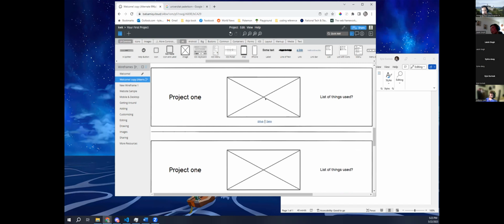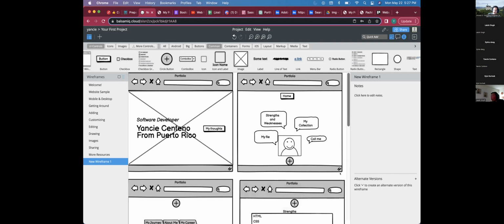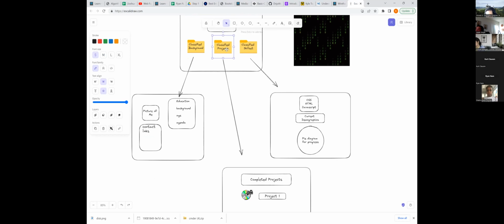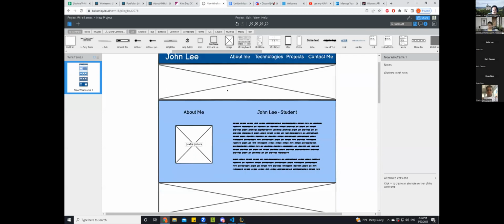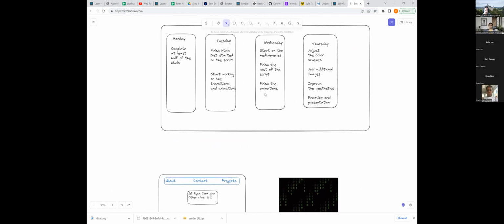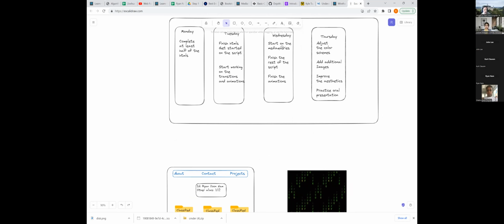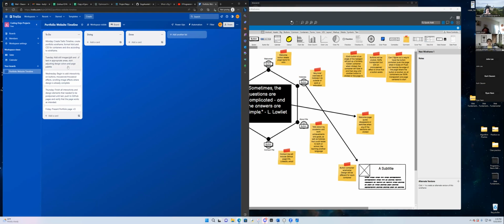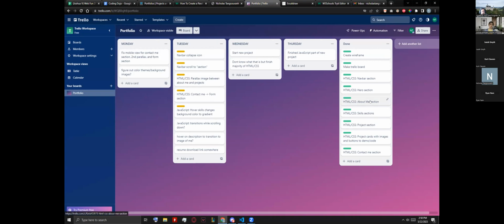Web Fundamentals May2023 W3D1 Wire-framing and Planning Part 2